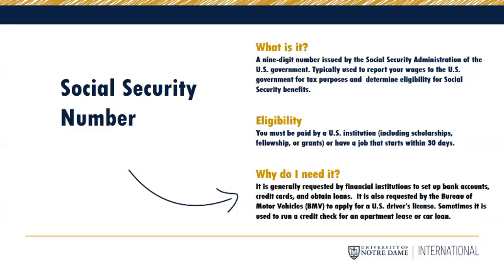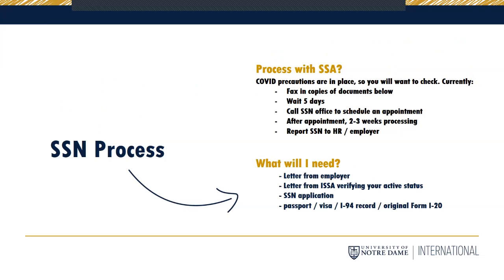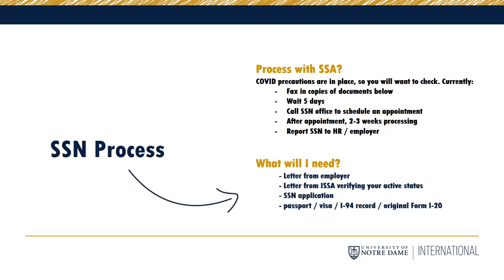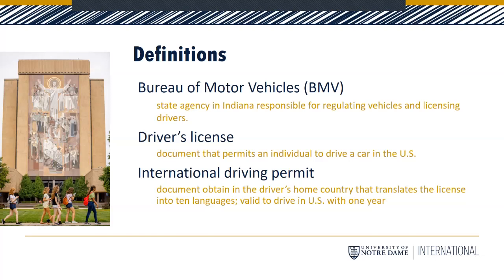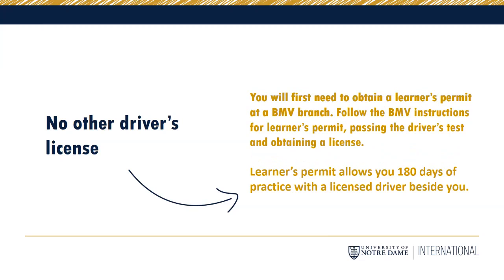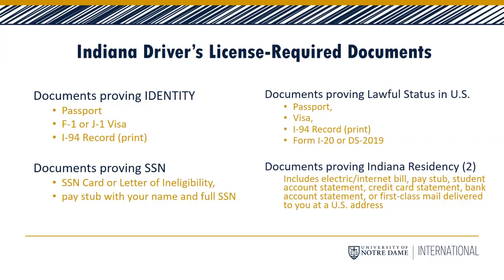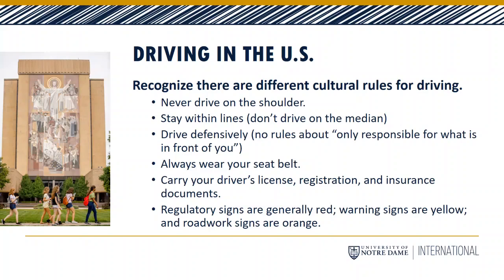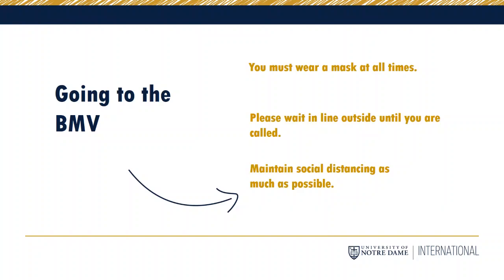Social Security Numbers and Driving in the US